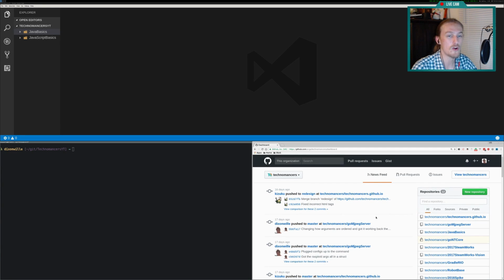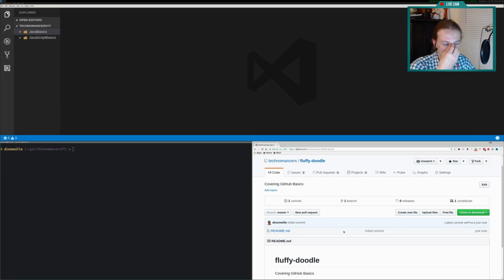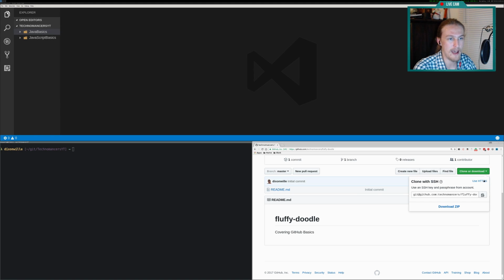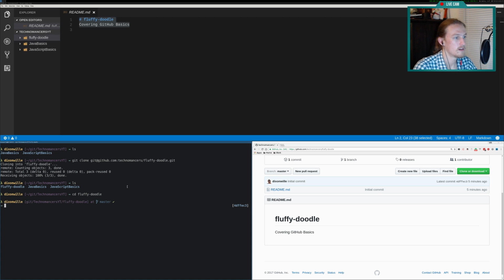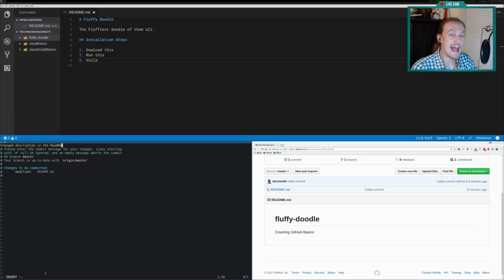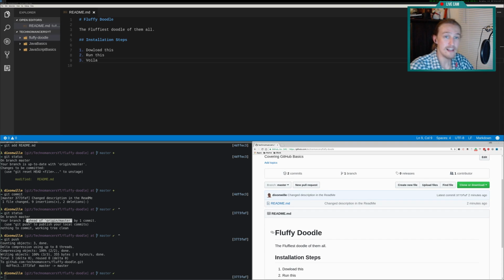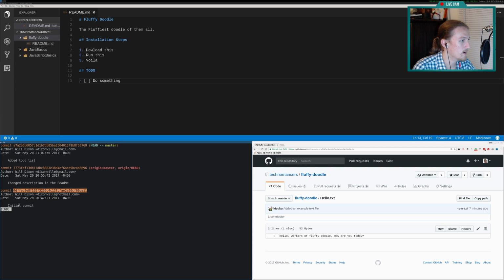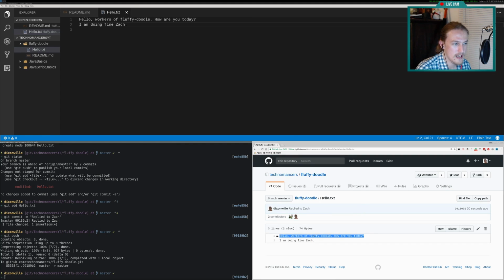Technomancer Tutorials: GitHub Basics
Learn the basics of GitHub.